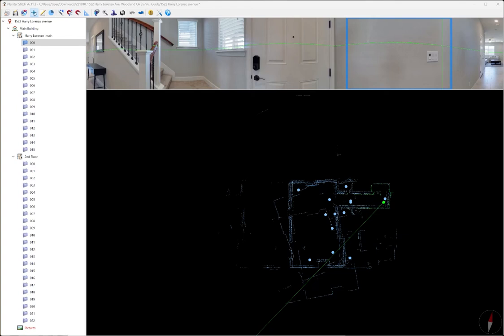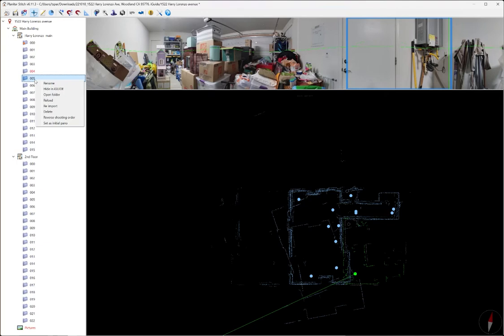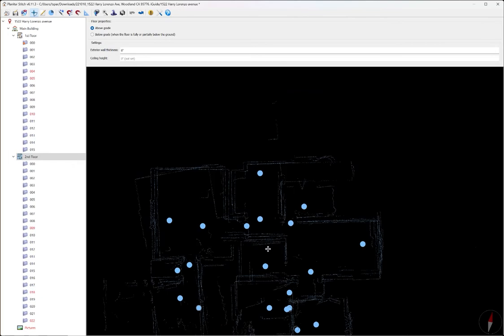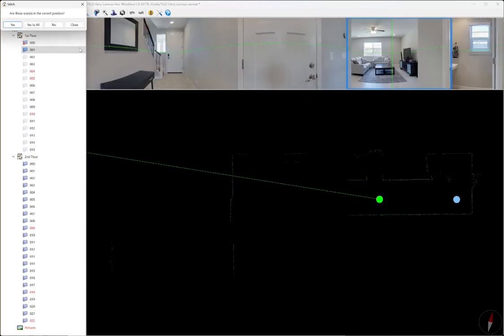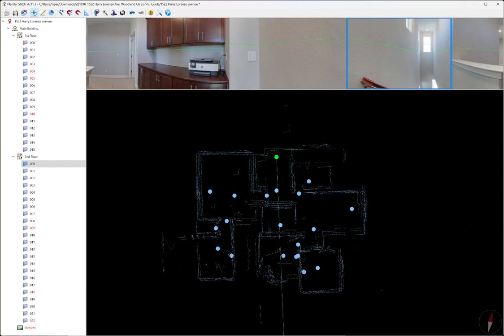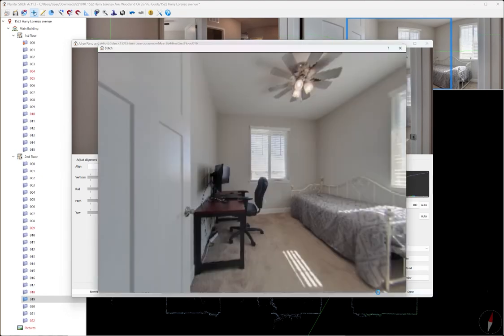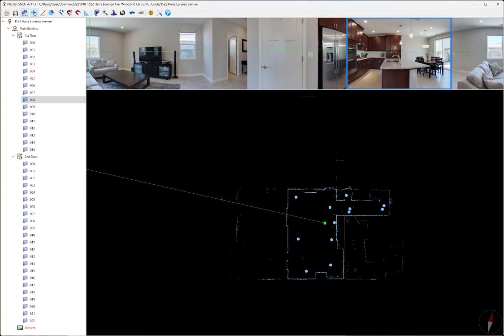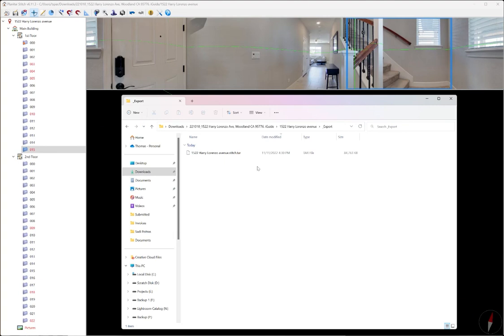[How To] Process iGuide data files with Stitch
In this video i'll show you how to take import iguide data (from IMS-5 or Planix) and process them using Planitar's Stitch Software.